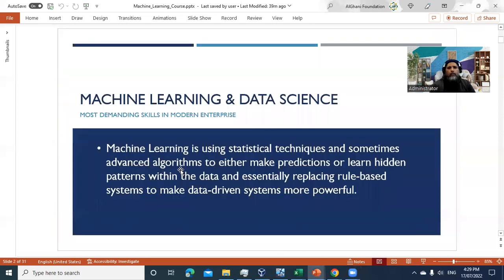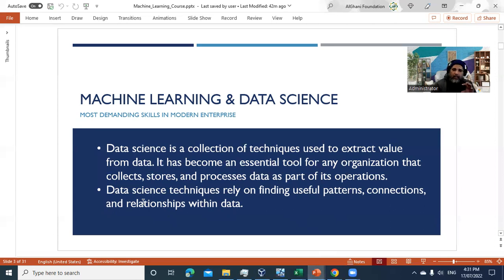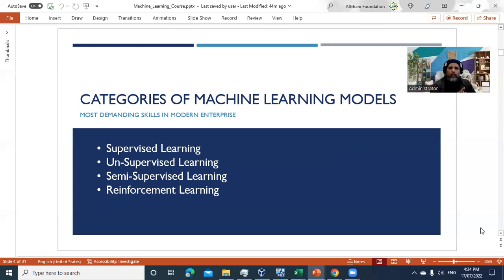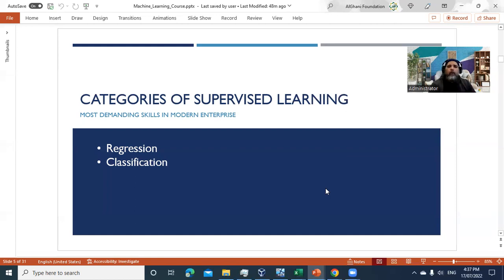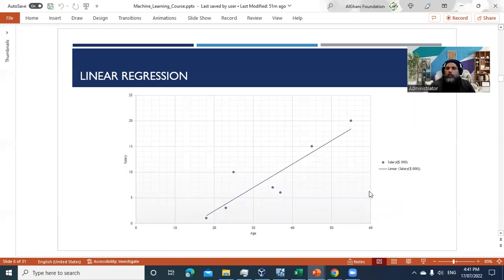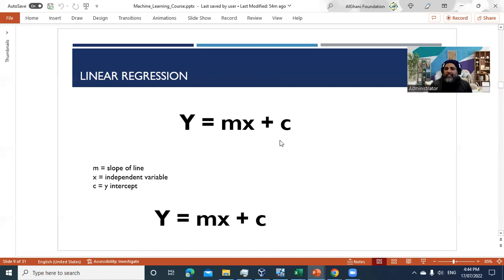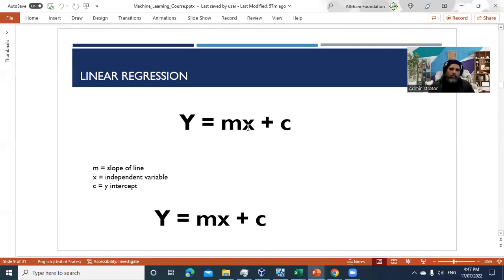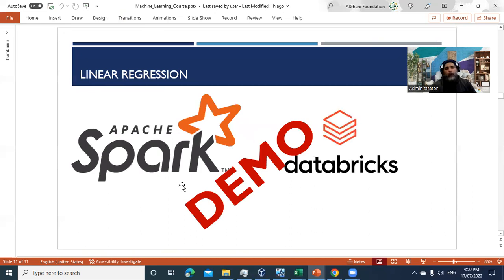A brief Introduction of Machine Learning, Data Science and Linear Algebra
Machine Learning and Data Science is gaining popularity in modern enterprises besides challenges associated with data quality and governance. However, Data Engineers or Data Experts can utilize machine learning approaches to improve the data quality and cover the gaps before feeding them in the machine learning mode.

In this series, I am showing you the benefits of using machine learning algorithm to improve data quality(completeness and correctness). So lets start our journey by introducing machine learning and data science domains.

Additionally, I have added introduction to our first machine learning algorithm called Linear regression.